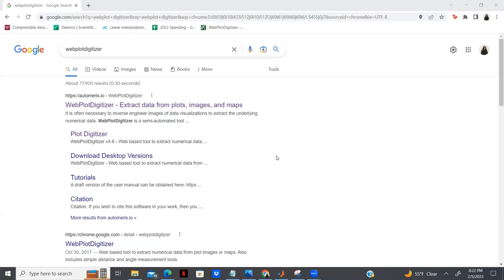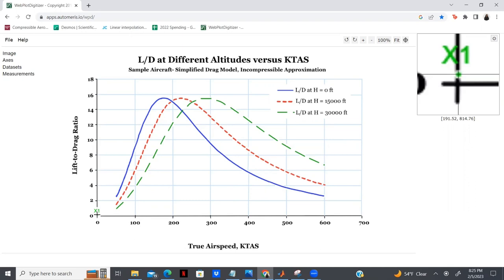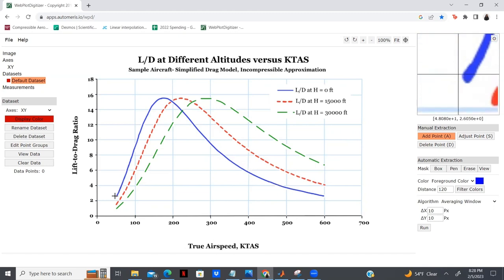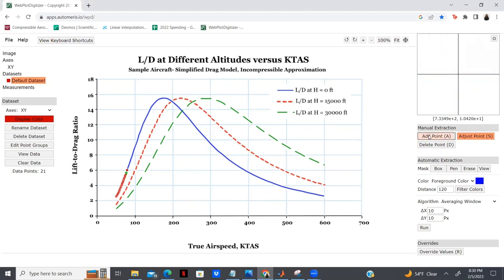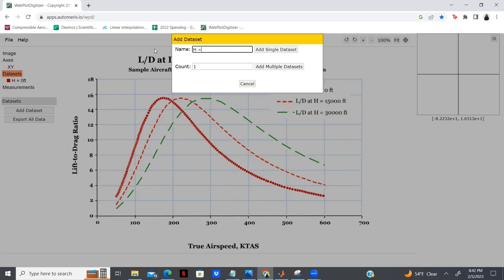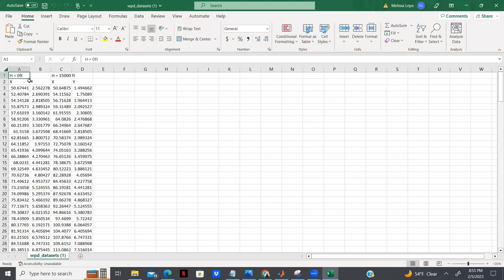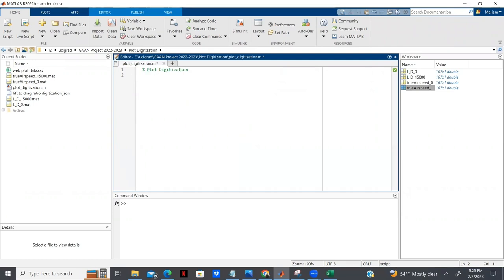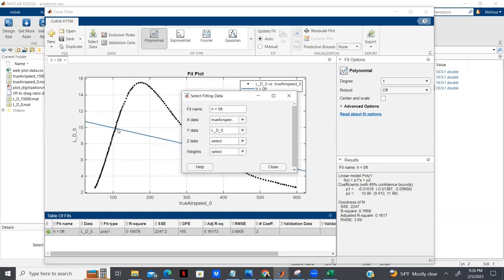Plot Digitization & MATLAB Curve Fitting- MAE 158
The following video uses Webplot Digitizer to digitize a set of curves that are curve fit using the MATLAB Curve Fitting Toolbox. Two methods of interpolation are discussed to showcase different ways of interpreting and coding relevant equations.

0:00 Intro
1:15 WebPlot Digitizer Overview
1:45 Loading Image to WebPlot
2:09 Aligning & Calibrating Plot Axis
6:04 Manually Extracting Data Points
7:25 Extracting Multiple Data Sets
9:12 Exporting Webplot Datasets
11:37 Inatalling MATLAB Curve Fitting Toolbox
13:20 Importing Curve Data into MATLAB
15:50 Saving Workspace Variables
17:20 Using Curve Fitting Toolbox for a Single Dataset
20:14 Exporting Curve Fitting Equations
22:34 Loading Workspaces into MATLAB
23:34  Interpolating Data Sets Using Curve Fitting Toolbox
25:00 Interpolating Using 3D Surface Plot- Method 1
31:57 Interpolating Using Interpolant Equations - Method 2